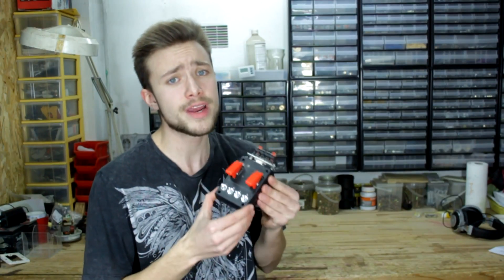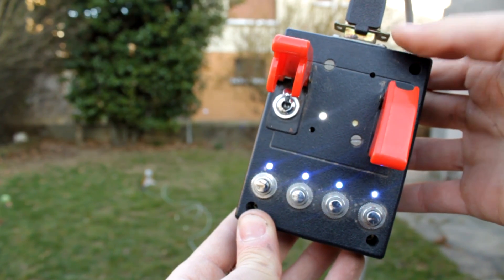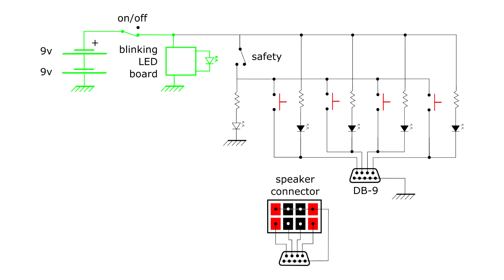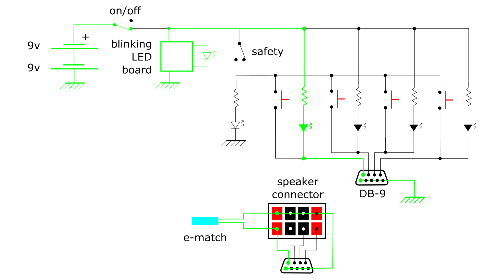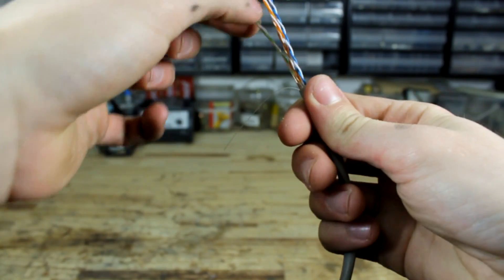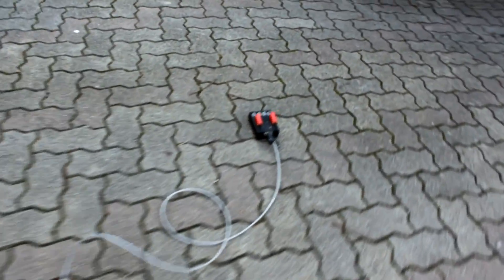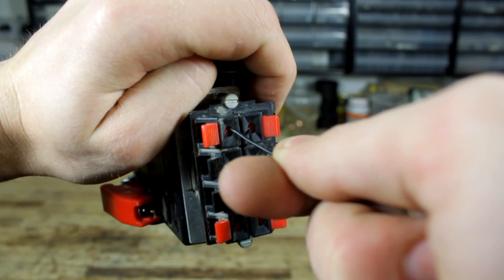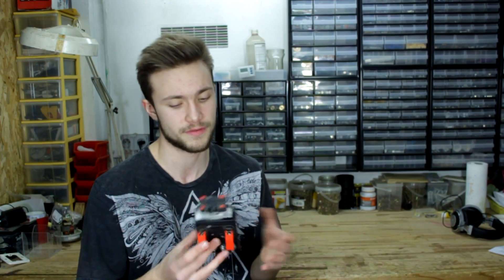HOMEMADE FIRING SYSTEM - How It's Made - Nicolas Salenc PBP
Here's a quick vid about my 4 cue homemade firing system! I know I didn't cover anything in much depth at all, so if you have any more specific questions, put them in the comment section!

The electric matches I used in this vid are of course good ol' Nick Matches! Check out my tutorial on igniters and squibs to find out how to make these!

I would guess the whole system cost about 30$ to make...

Be safe! x)